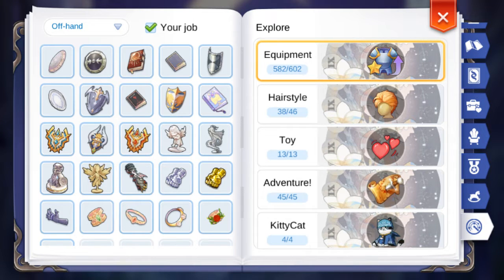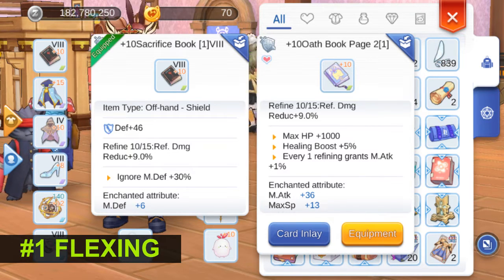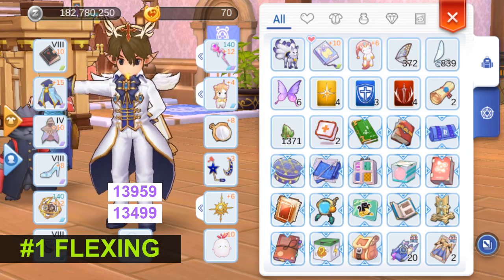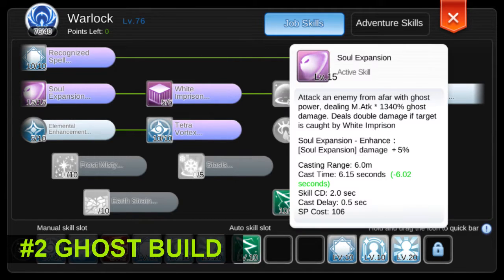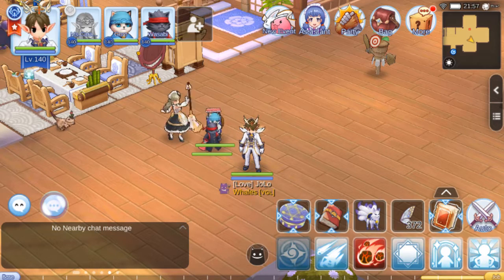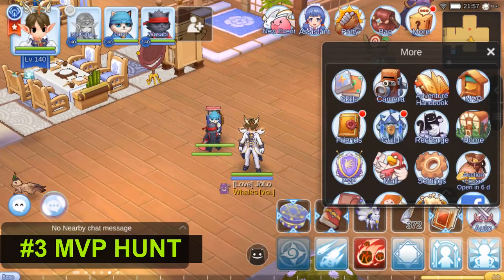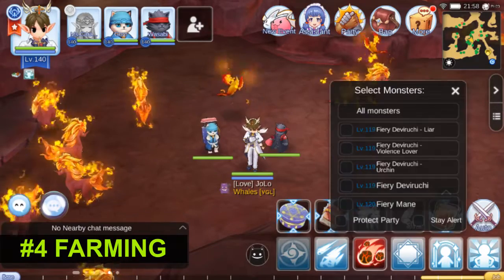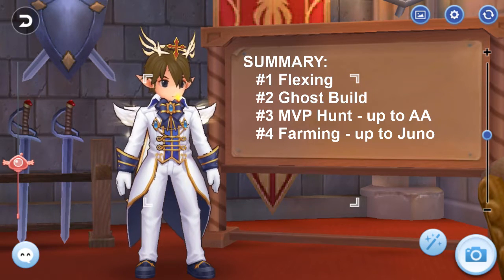Oath Book Page - When to Use?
In this video we are going to talk about Oath Book Page, discuss the scenarios where you would want to use this instead of the usual Sacrifice book.